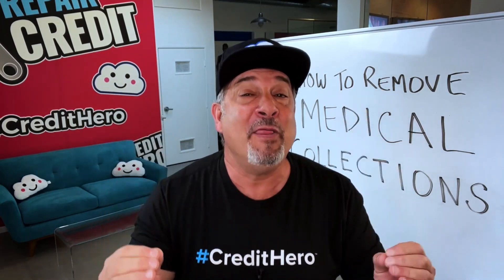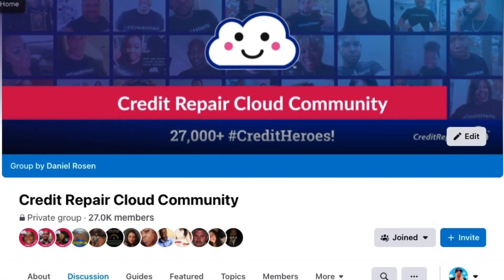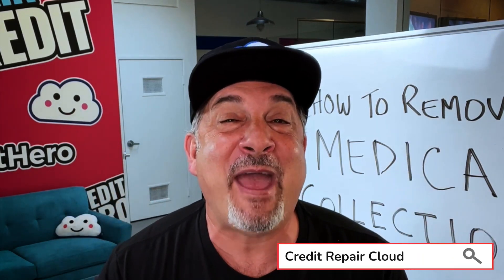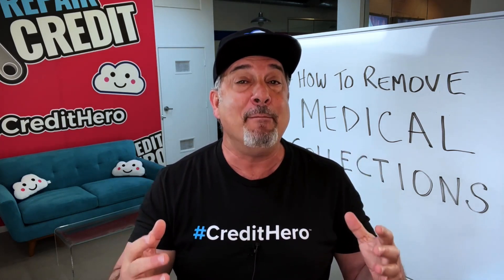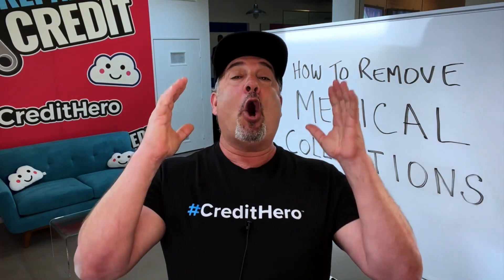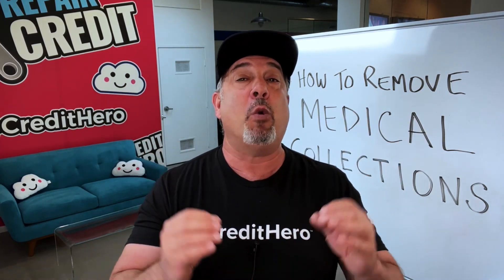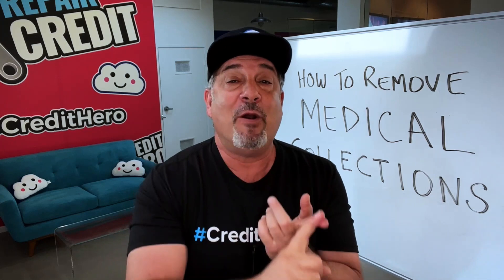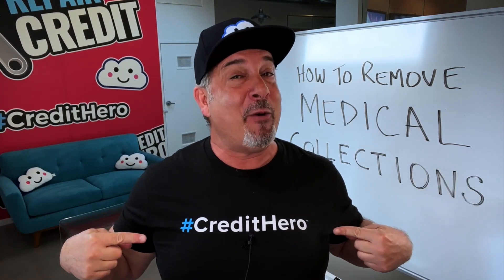The SIMPLE Steps to Removing Medical Collections from Credit Reports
Did you know that there’s a set of laws out there that can help you remove medical collections from your credit score?

No? You didn’t? Well, that’s OK, because in today’s episode of Credit Repair Business Secrets… we are going to talk about how HIPAA laws can help you to do exactly that!

And the best part is… it’s incredibly easy for you to do, just follow the steps in this video to get started immediately!

And we even have some extra features that you should know… like a free letter template that is going to scare the crap out of debt collectors. They’ll be so scared to the point where they will do exactly what you ask them to!

Make sure to check this one out credit heroes!

Key Takeaways:

Intro (00:00)
How one credit hero got 10 paying clients in 3 weeks (01:58)
Why Medical Collections are Dangerous (03:19)
Why HIPAA laws are your best friend (04:37)
How to Remove Medical Collections from Credit Reports (05:54)
This Dispute Letter will scare the crap out of Debt Collectors (06:26)
Episode wrap up (08:44)